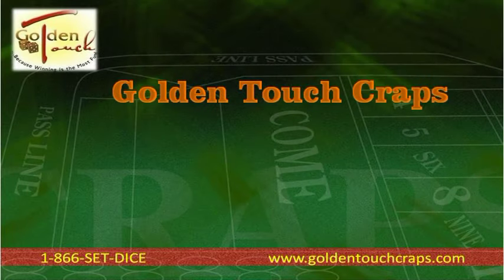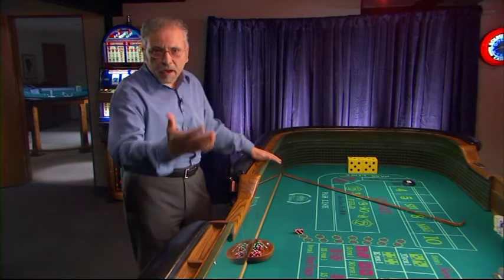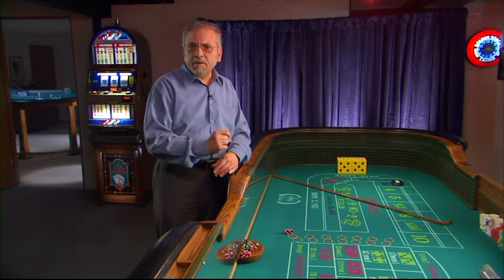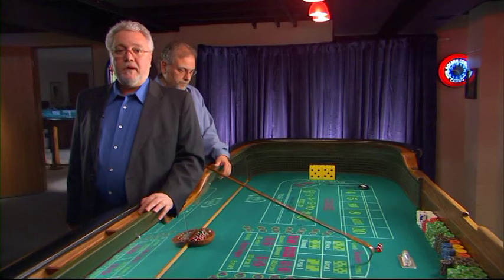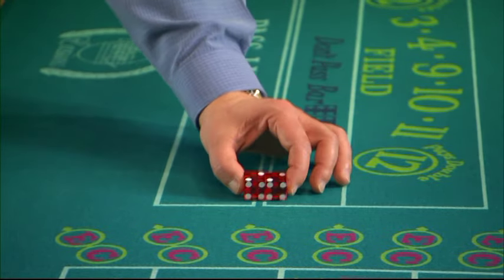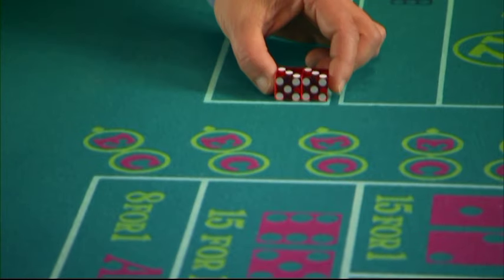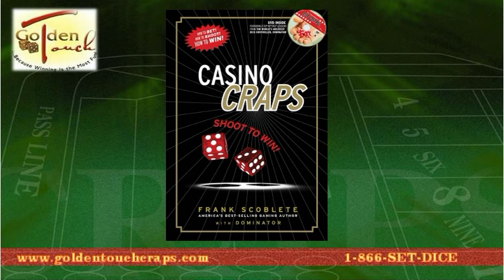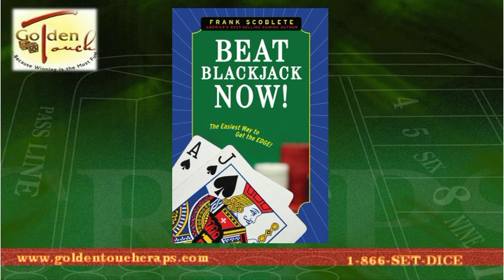Craps Dice Control Part 1: The Eight Physical Elements to Play & Win!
Dice control in Craps consists of eight physical elements in order to win. The Dominator's elements from this video will teach you where to stand, how to scan the dice, and how to set the dice. This is a three part video series that will teach you how to gain the skills to be in control of your gambling experience!